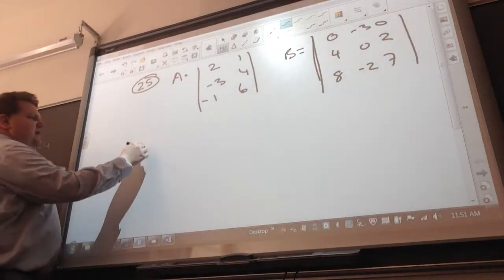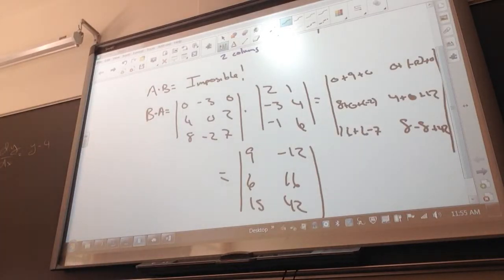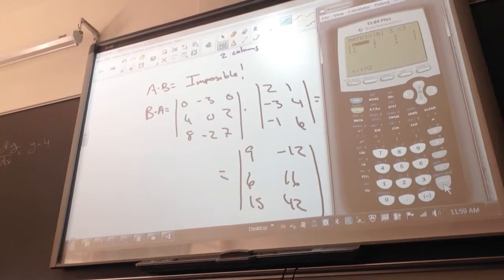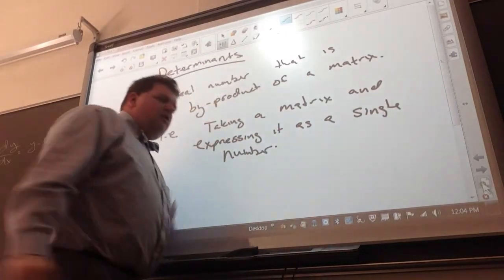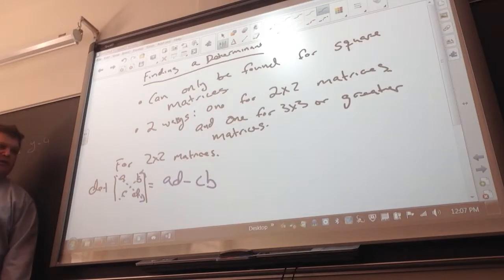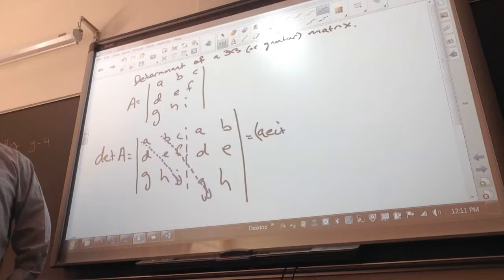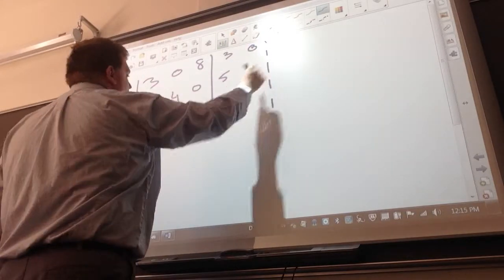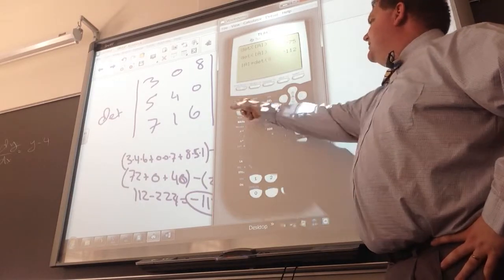Class for Tuesday 3 31 001